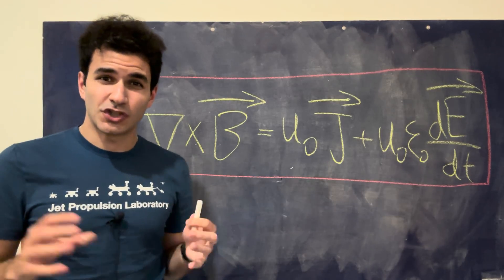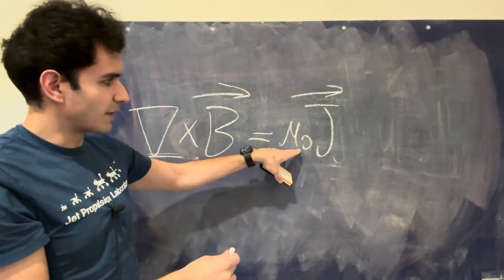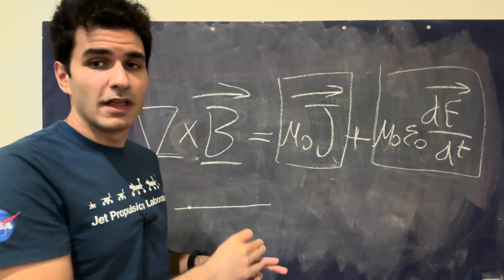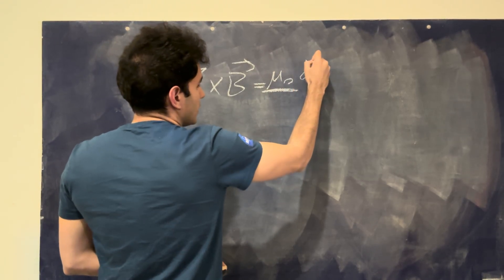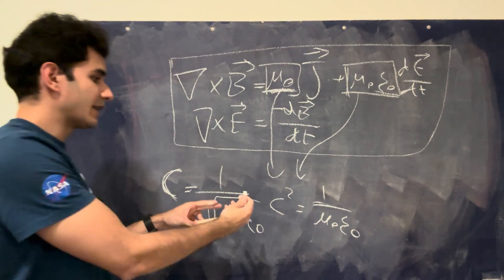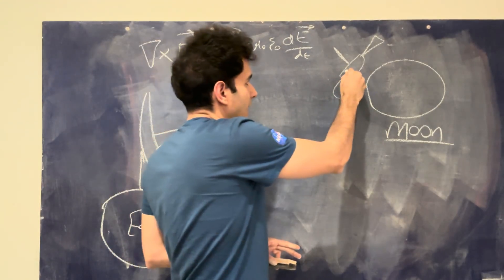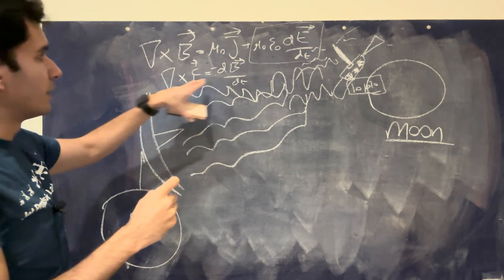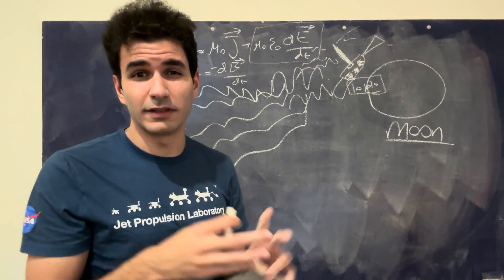This one equation built the modern world.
I’m Ali Alqaraghuli, a NASA postdoctoral fellow working on deep space communication.